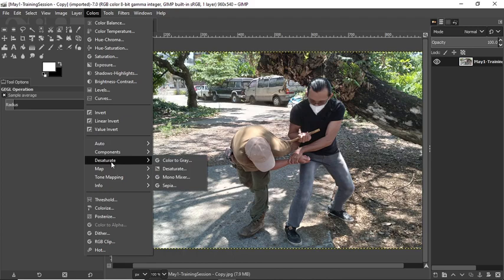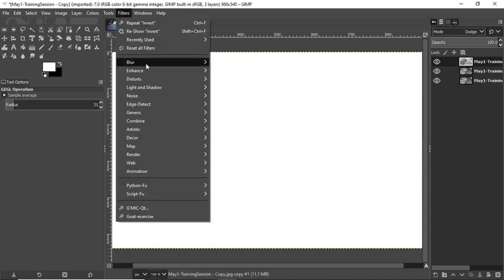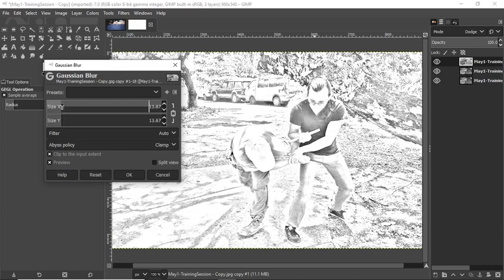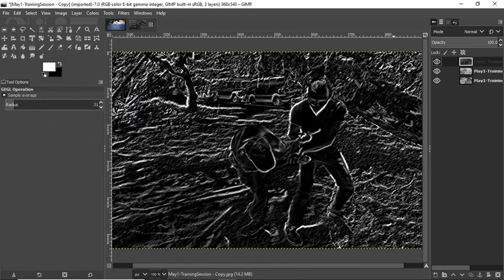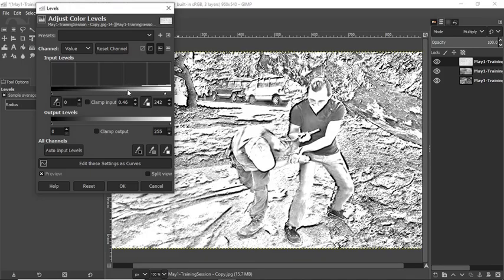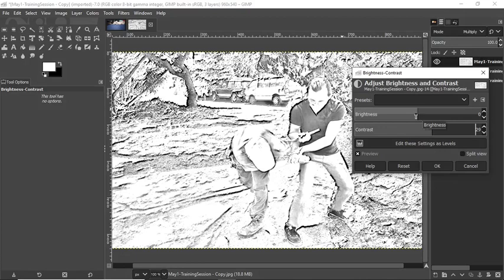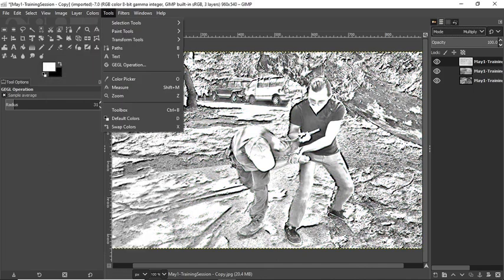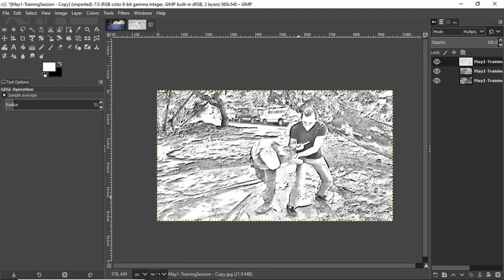GIMP photo editor - How to turn image to pencil sketch (Example 1)